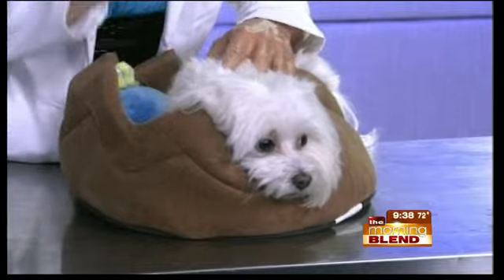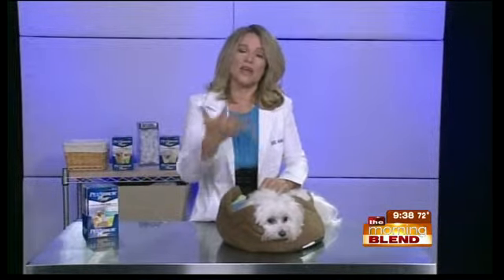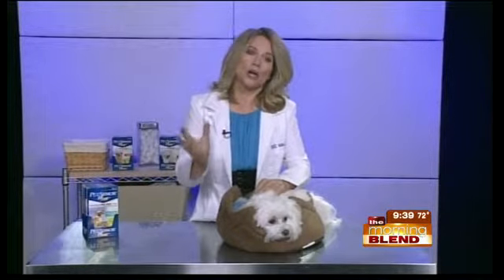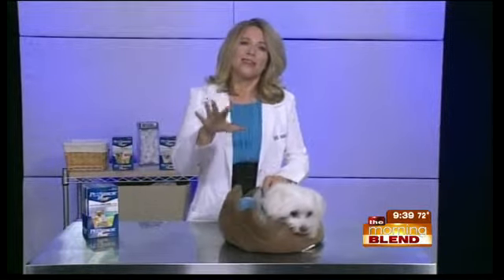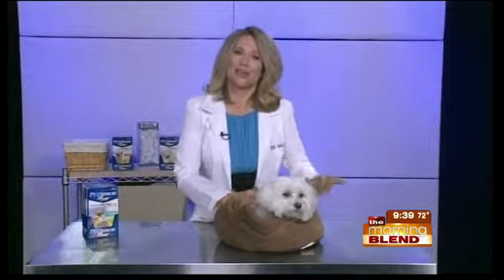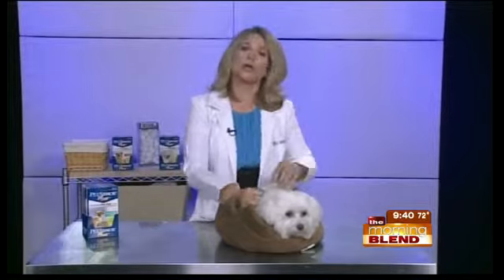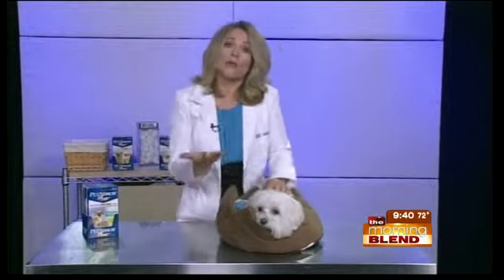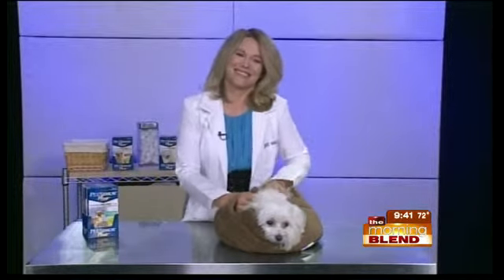Protect Your Pets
Did you know that pets can actually make your family sick by bringing infected ticks into your home and they can carry fleas that live inside rugs, carpets and floor cracks?

Getting control of pests is essential for your family and pets to live happier, healthier lives. In this interview opportunity, Karen "Doc" Halligan, a renowed veterinarian, explains how to protect your pets and your families.